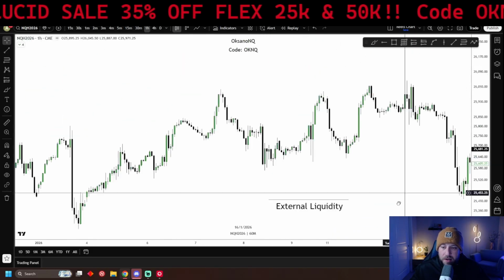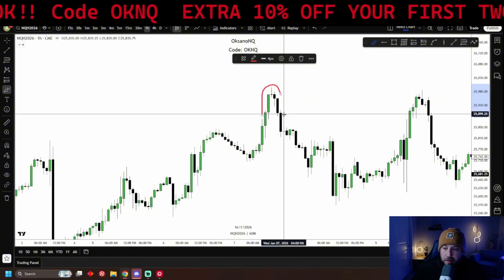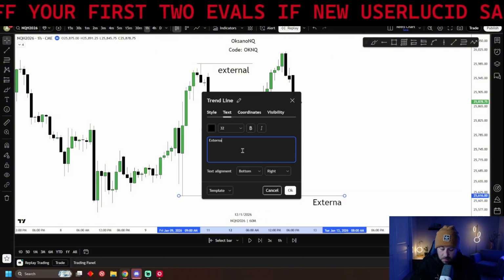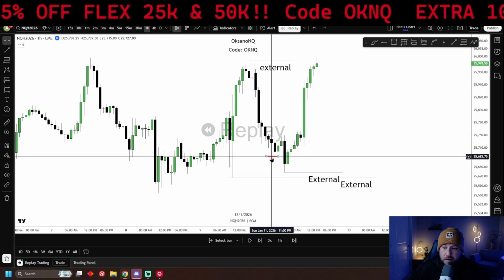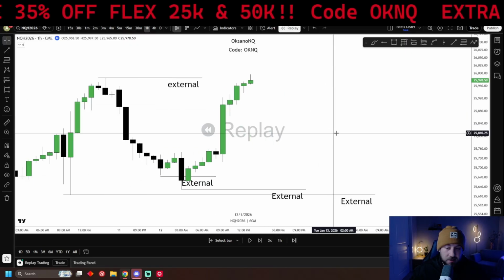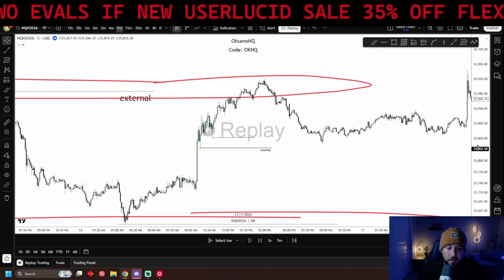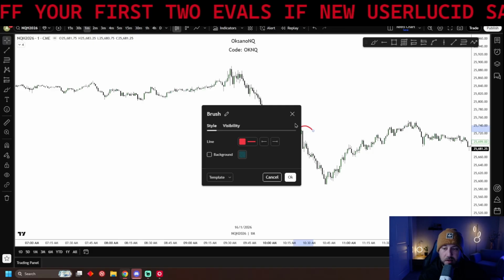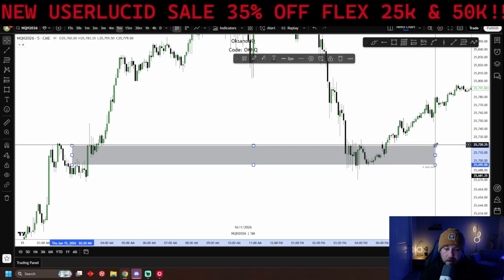The Only Liquidity Video You'll Ever Need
If you wanna live trade with me for both New York AM & PM sessions every day while also developing your psychology and mindset as a professional trader click the link below to get started! 👇👇